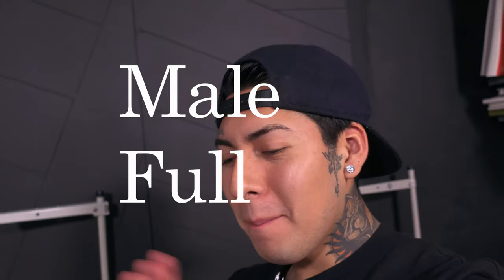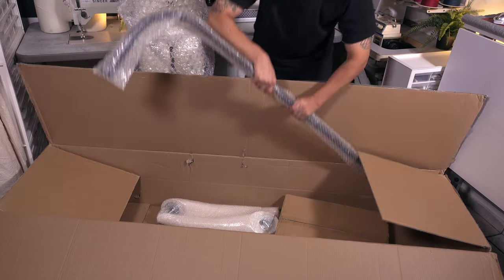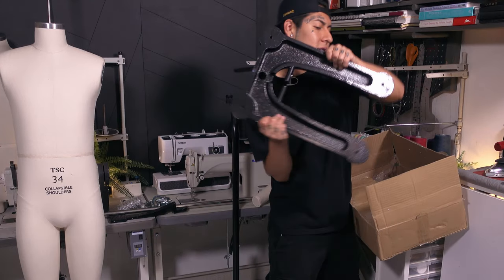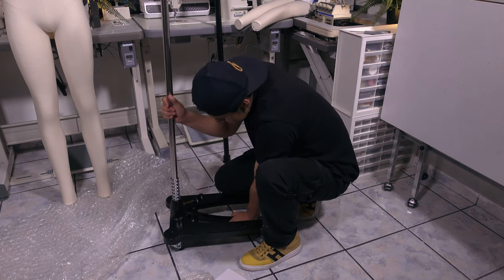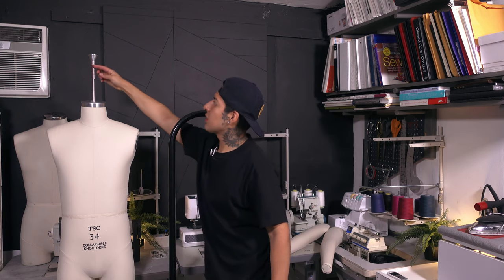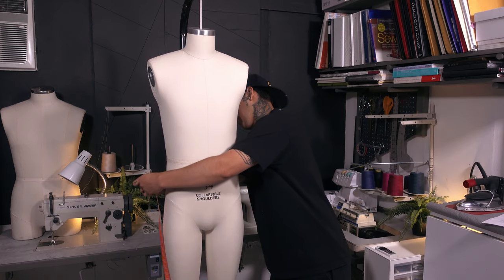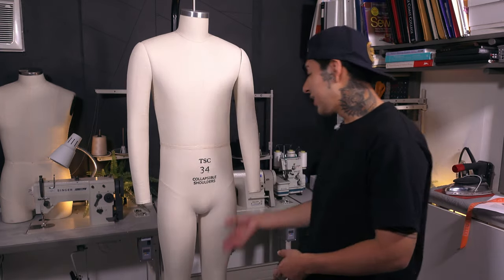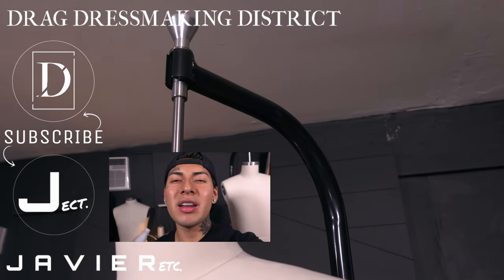The Shop Company Male Dress Form Unboxing